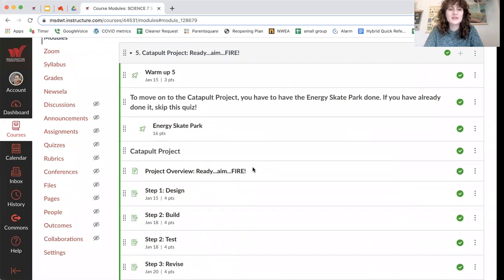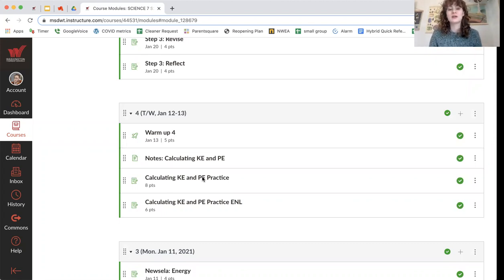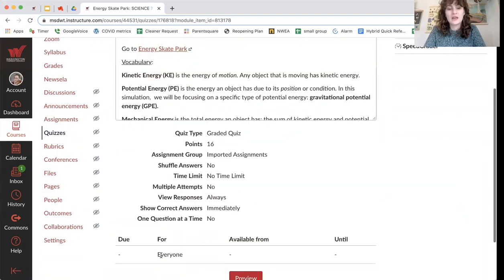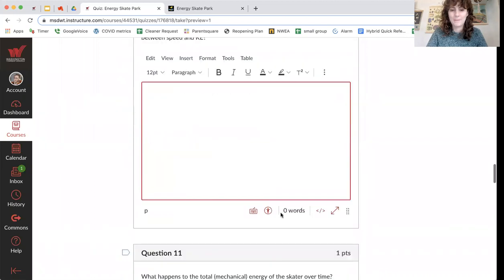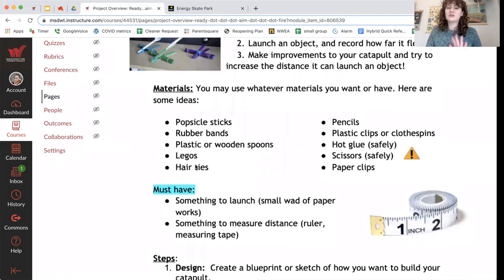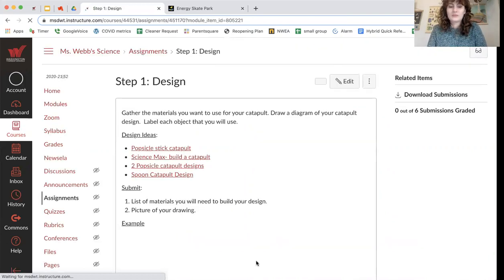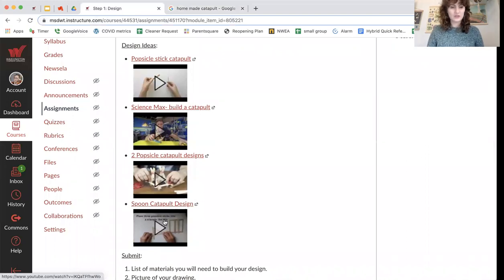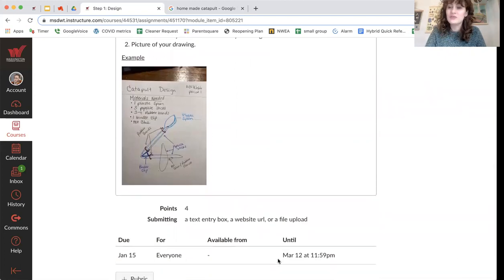Science Module 5 (1)